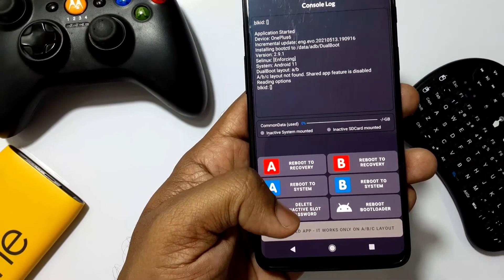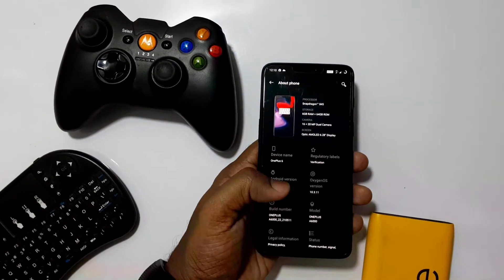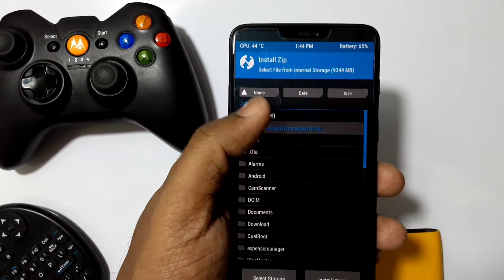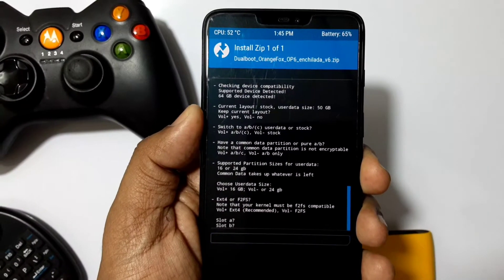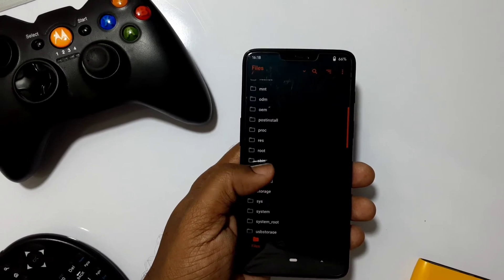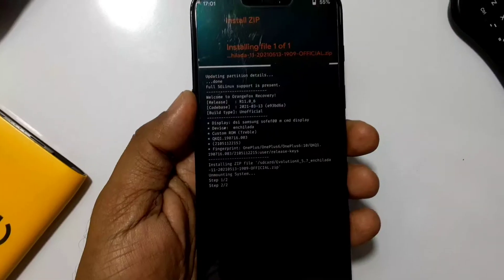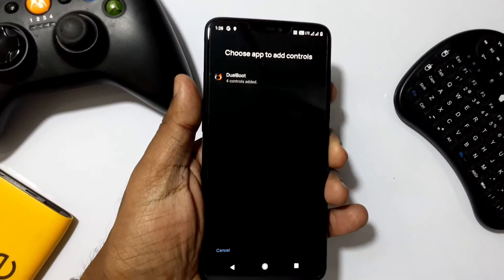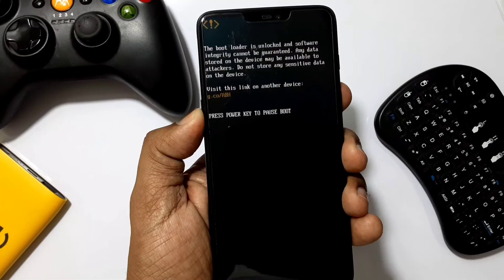Repartition And Dualboot Orange Fox Recovery: DualBoot OnePlus 7/7Pro/6/6T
Repartition and Dualboot Orange Fox Recovery!

Dual Boot is now available for OnePlus 6/6T/7/7PRO. Developers at XDA created Dualboot Twrp/Orange Fox recovery. So If you are rooted and you have custom recovery already Installed then this mod is for you. You need to be on latest OXYGEN OS Firmware on both slots.

Limitations of DualBoot:
1) You can only set Pin /Password protection for only one rom.

Procedure:
1) Download dualboot twrp or orange fox recovery from given link.
2) Flash Twrp, while flashing you need repatriation to A/B or A/B/C layout for that. First you need to click volume down to skip Installation. Twrp will copy another zip to top folder at base of SD card.
3) Now Reboot to Twrp again and flash that file while flashing repatriation your storage.
4) Now boot to Twrp and again flash dual boot twrp within time click yes by pressing volume up as we already repatriated recovery.
5) Now next prompt will be for dm varity, click volume down for No.
6) Next will be for encryption of device if you want click Yes or if don't then No.
7) Next will be for Magisk. Click as per your need.
8) Now final warning prompt, for installing of mod click Yes.
It will take 2,3 minutes. Now boot back to new dual boot twrp.
9) Now flash your first rom you want, it will be flashed to opposite of current slot. Means if you are on A rom, will be installed on B.
10) Now again flash dualboot twrp, mod settings must be same as before.
11) Now boot back to twrp and Install your second rom and dual boot twrp simultaneously.
12) Now, format your device and all is done boot your device

So If you want to boot different roms just change the slot via twrp or download dual boot companion app If you have root acess.